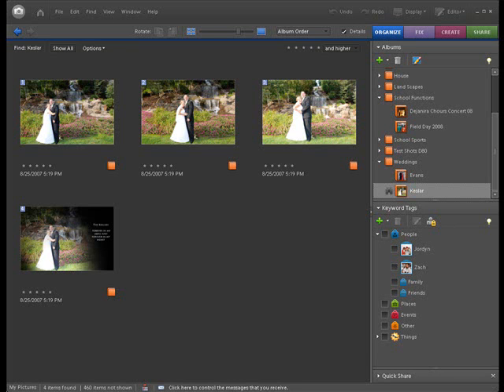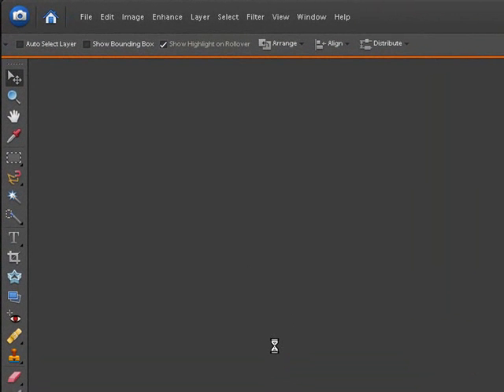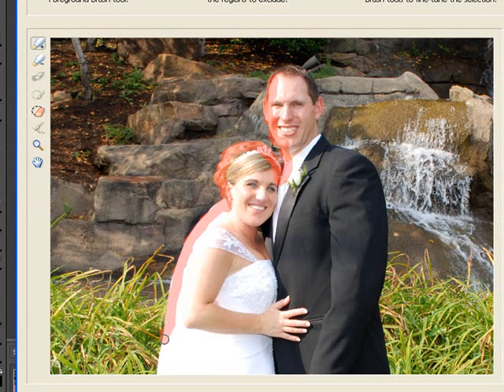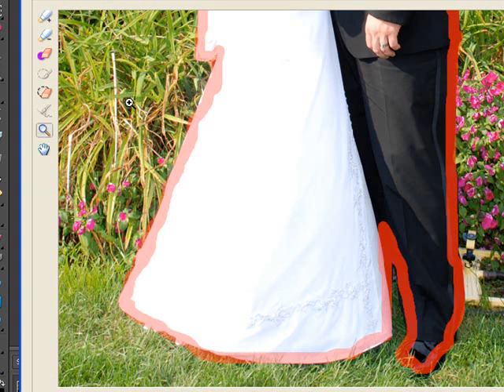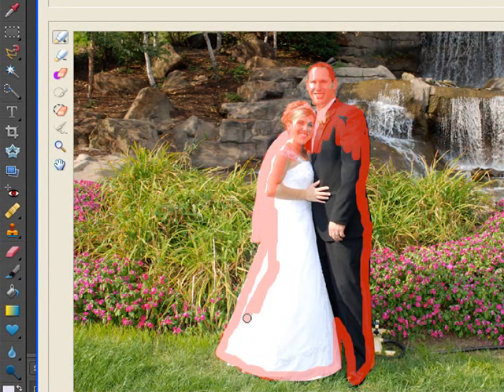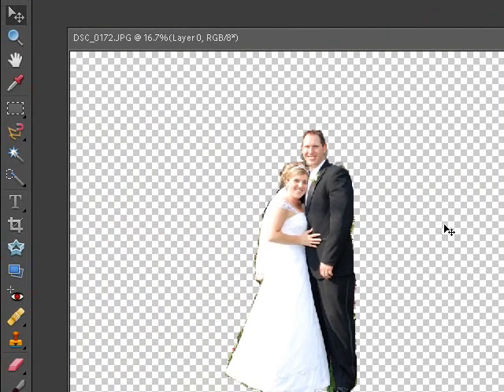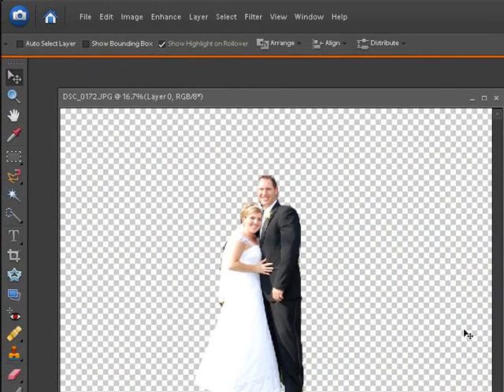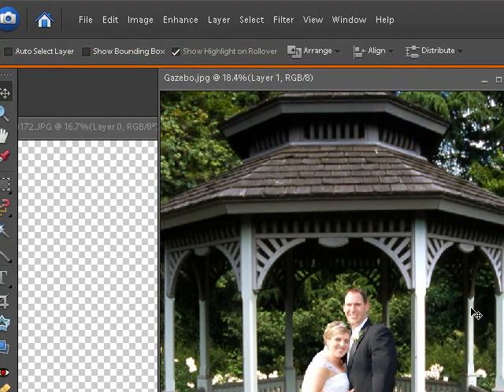Photoshop Elements 6 Picture in Picture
You asked for it so here it is. I first remove a very busy background, then take the extracted part and add it to another picture as a background.